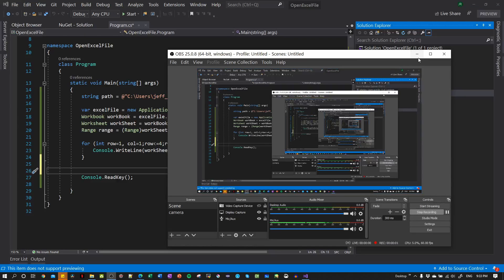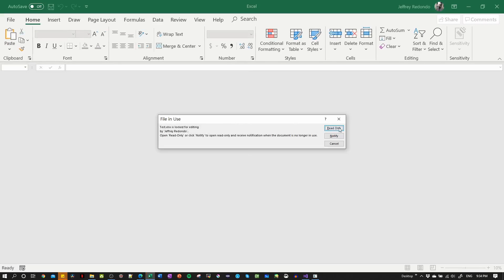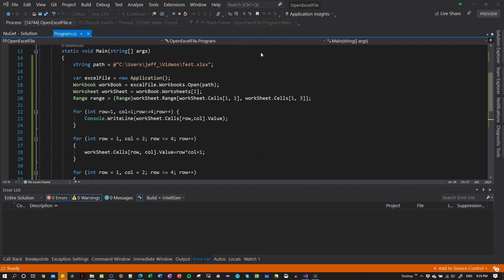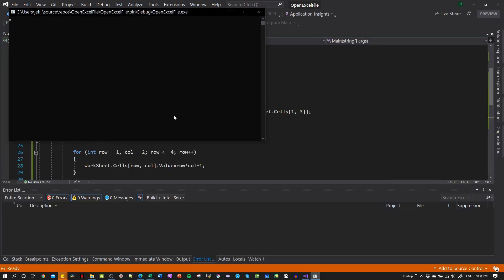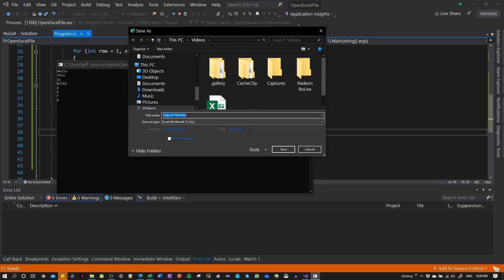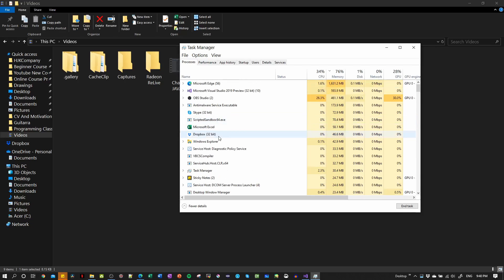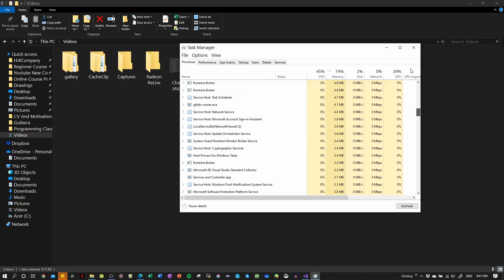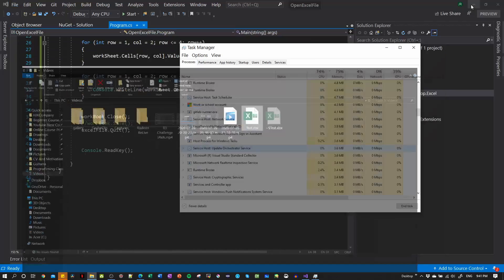Excel File - Write and Save C#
Third video of Excel file with C#.